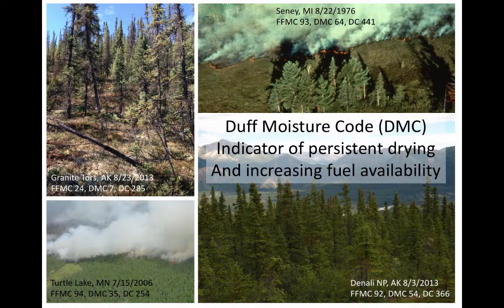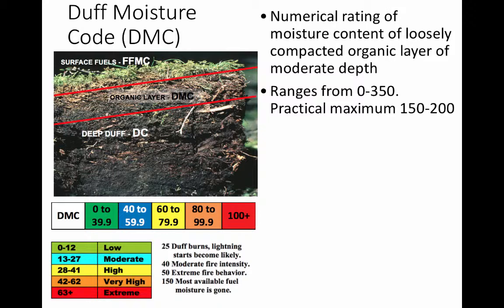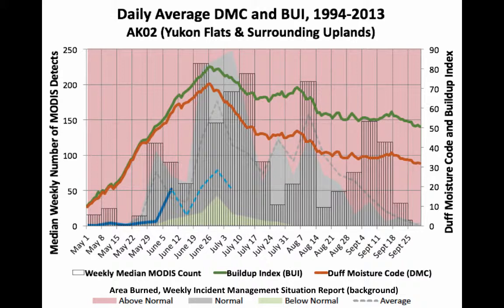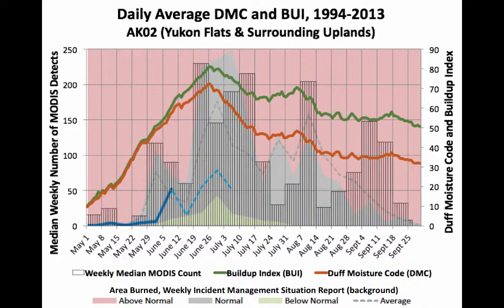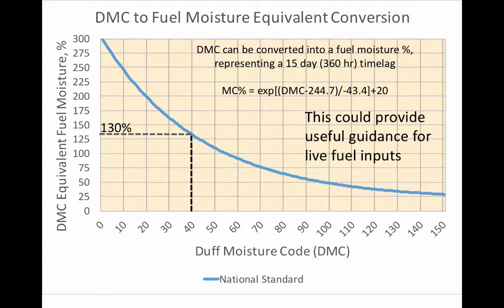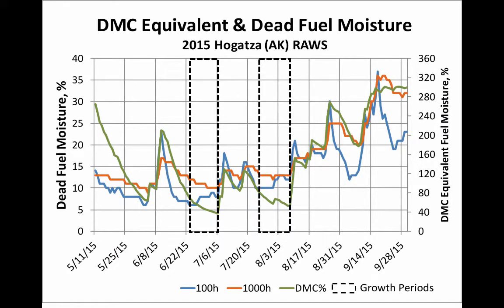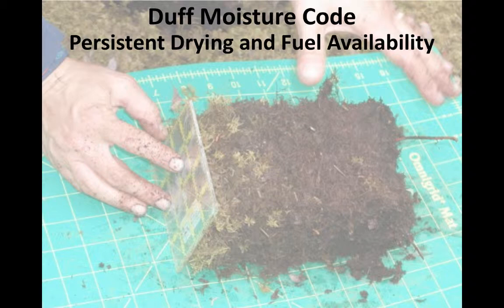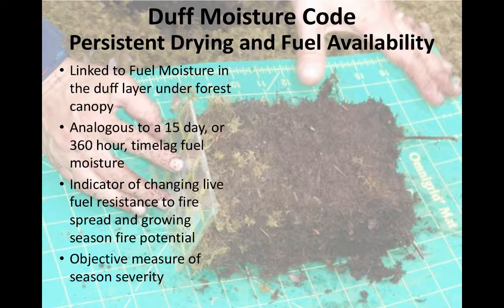Duff Moisture Code